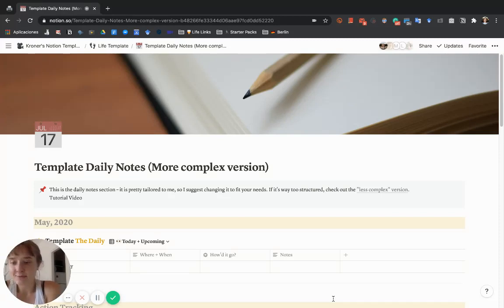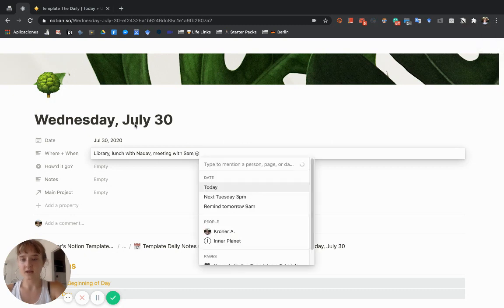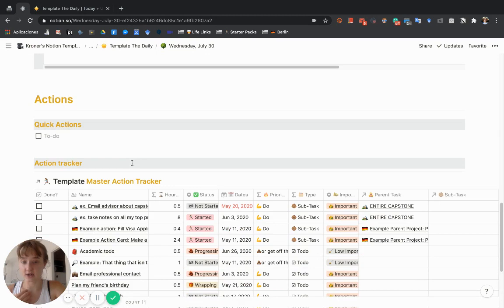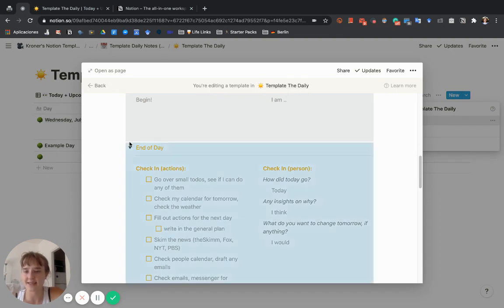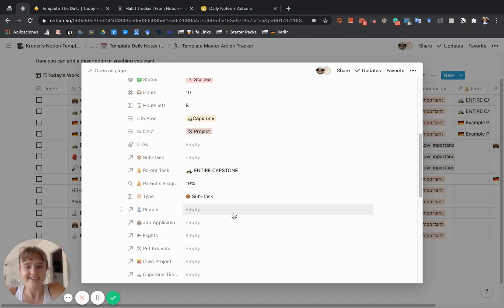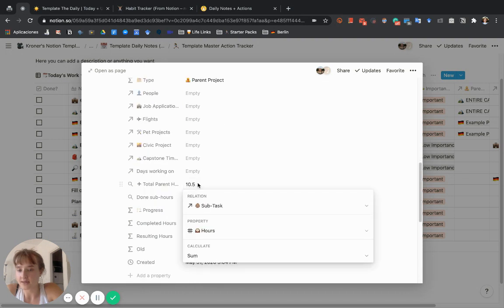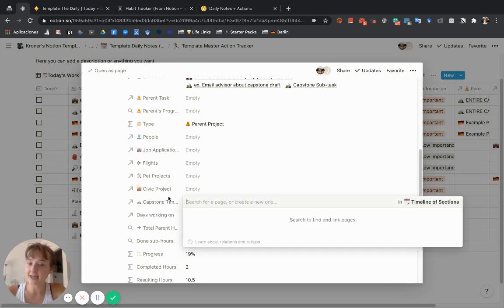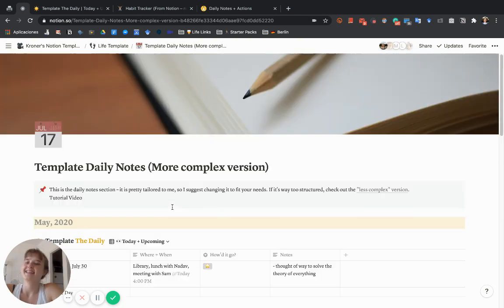Action Tracking in Notion. (Updated Video in description)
This is the most complicated part of my Notion templates, but it's also the best part (in my humblest of opinions). That means that if you want to use it, you really need to watch the videos. It can be a little delicate if used improperly.

Here's the idea: Track literally everything (*EVERYTHING*) in one database. Then, apply the correct tags, dates, and importance so actions you need to take show up exactly on the day you need to do them, exactly in the order of their priority.

It takes a bit of getting used to, and you need to really effectively tag/sort each action. But if you do, you won't lose any information again. This is how I get anything done.